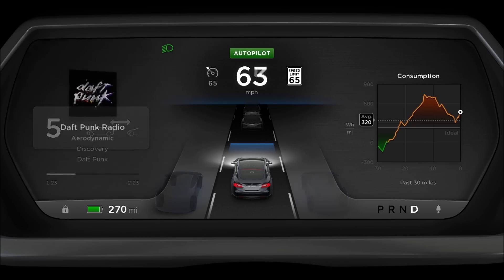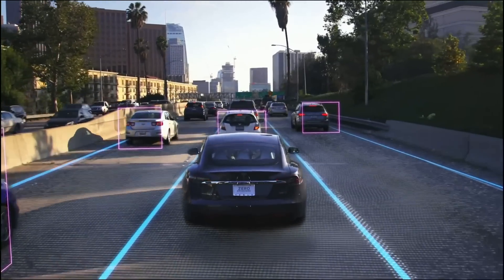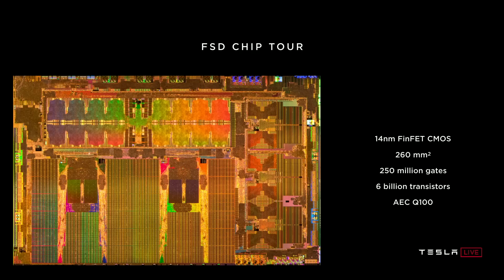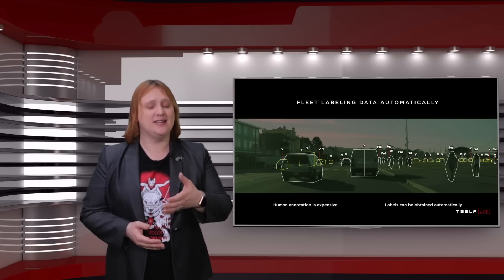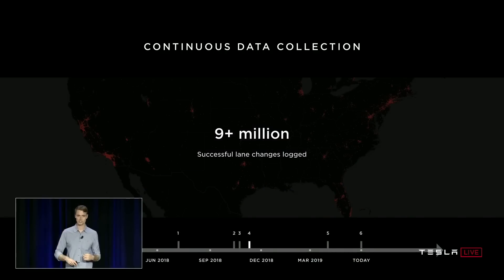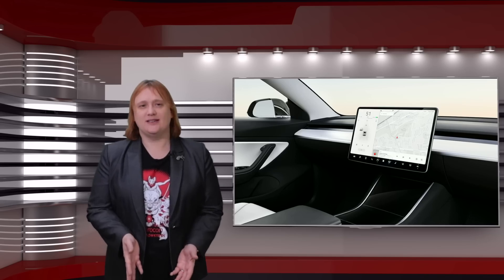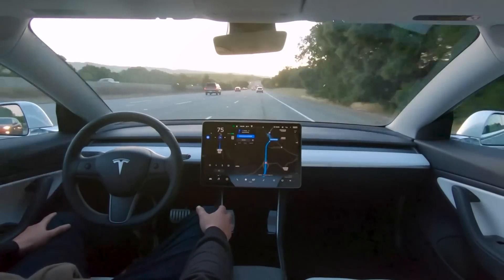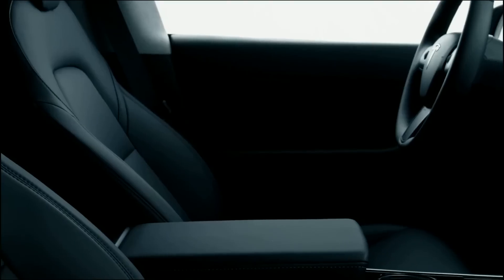Elon Musk: Robotaxi Teslas Are Coming In A Year (If Regulators Say Yes)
Since 2016, Tesla has been hard at work developing its very own set of Autopilot hardware -- and the software to run on it.

Its goal? To develop full-autonomous electric vehicles that can not only be our personal forms of transport but also form a global network of robotaxis that we can hire at a moment's notice. Clean, green, and zero emission.

Today at its very first Investor Day, Tesla unveiled its own fully-autonomous self-driving chipset for the first time. It detailed exactly how its machine learning and neural net works, and it promised that we'd have self-driving robotaxis on the roads in just over a year's time (pending regulatory approval).

Is Tesla about to revolutionize the way we travel once more? Will it keep its promises? Or will regulators prove a massive oil slick to progress?